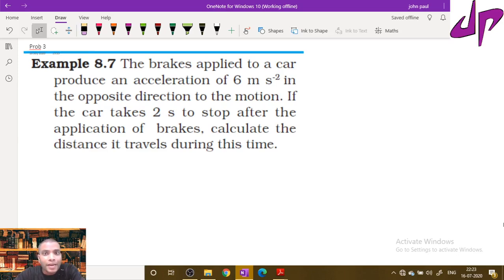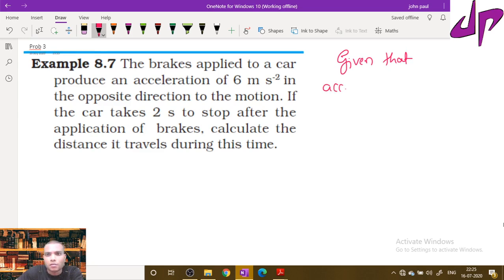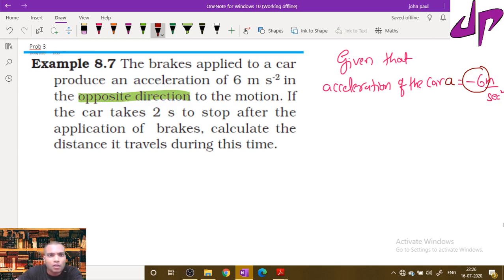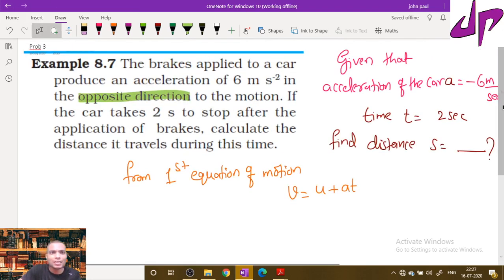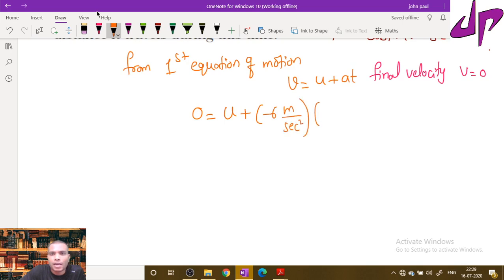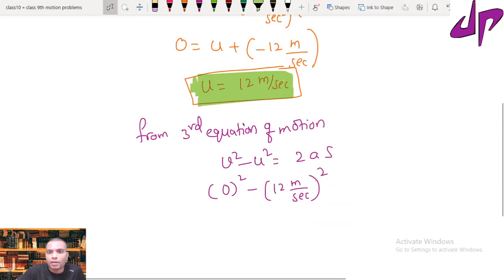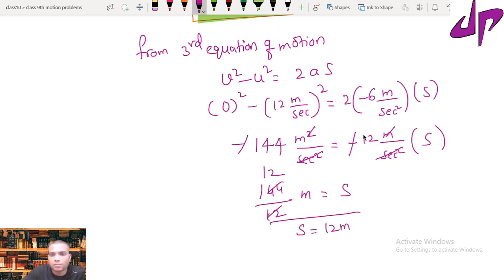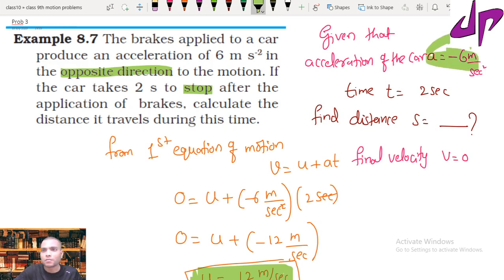class 9 physics motion, equations of motion problem 06